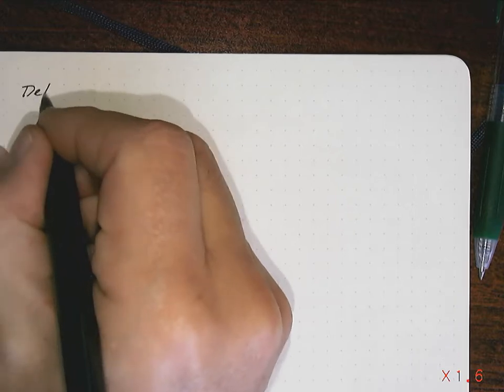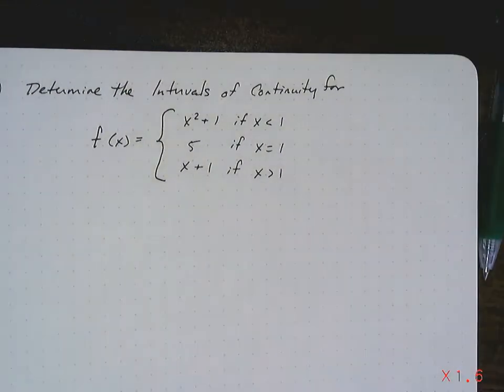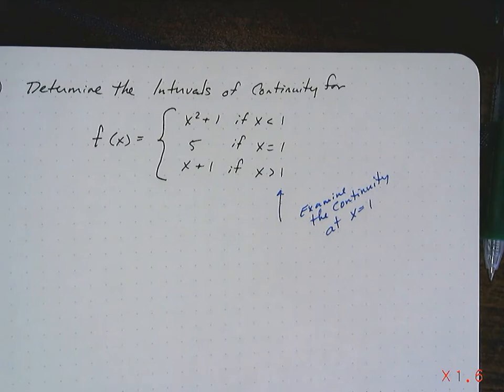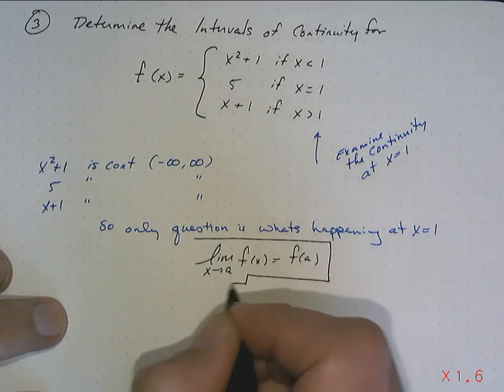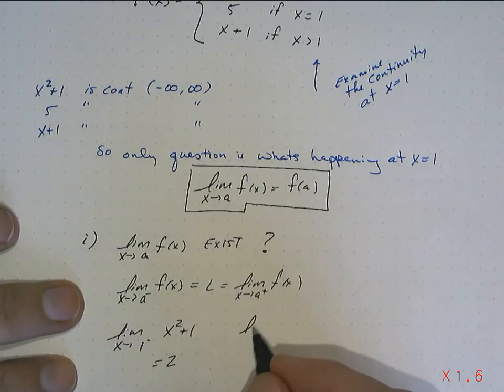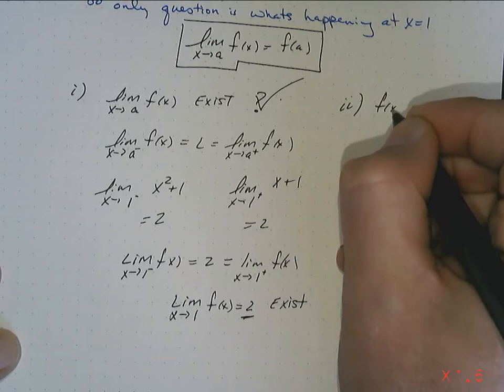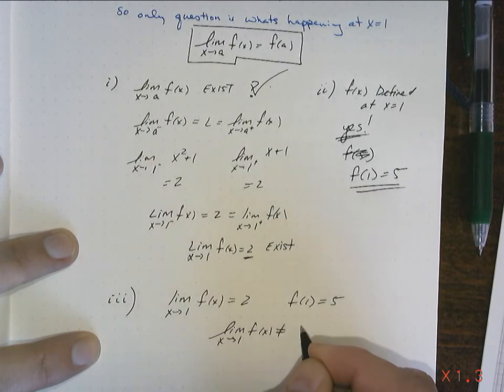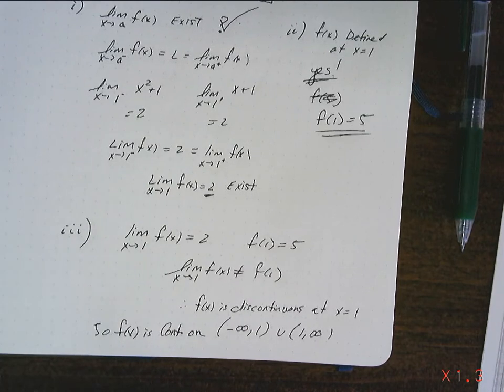Continuity on an Interval example 2.mp4